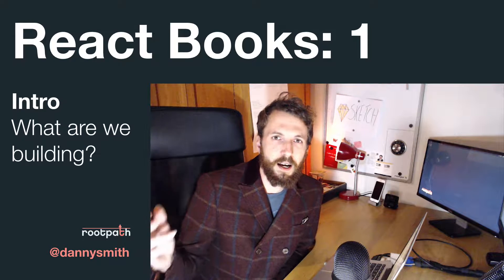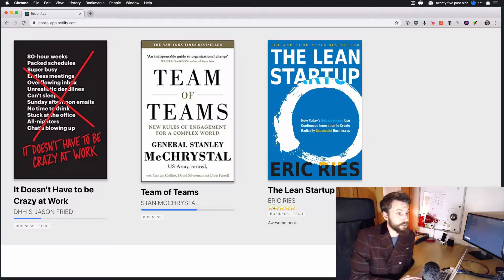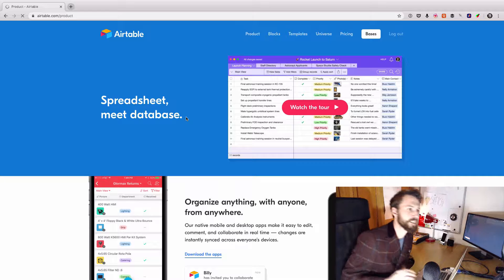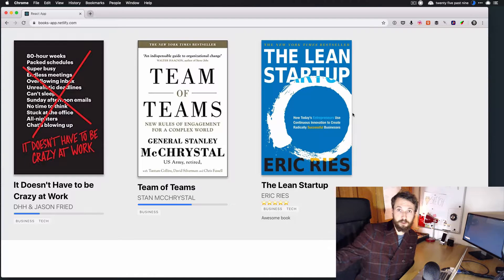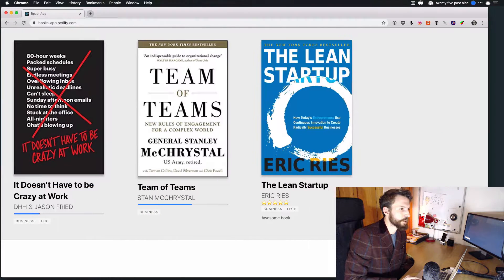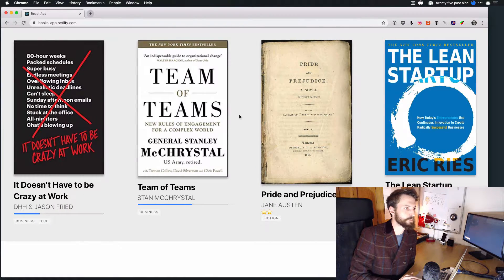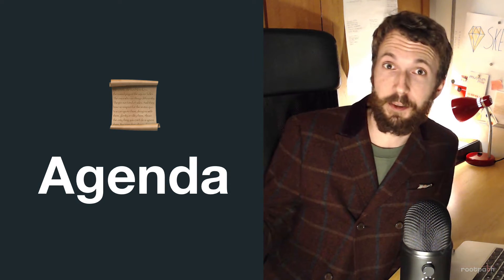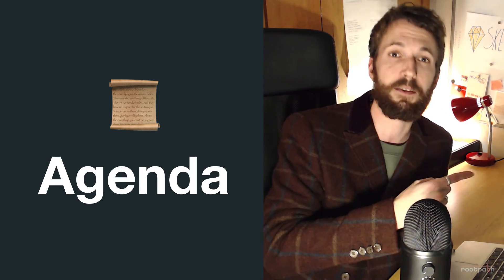Building a Book Review App with React, Airtable and Netlify Lambda Functions - Part 1 (Introduction)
Part 1 in a three-part series on building a simple book review app with React.js, the Airtable API and AWS Lambda functions, deployed via Netlify.

Part 3 - On the way